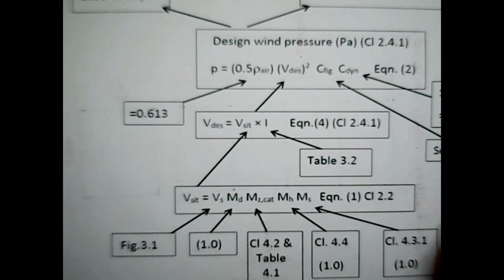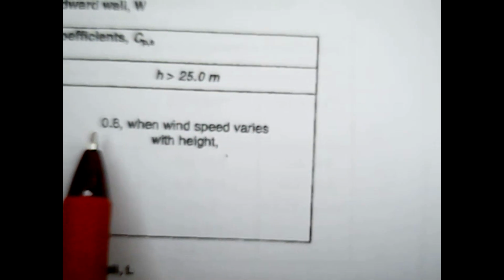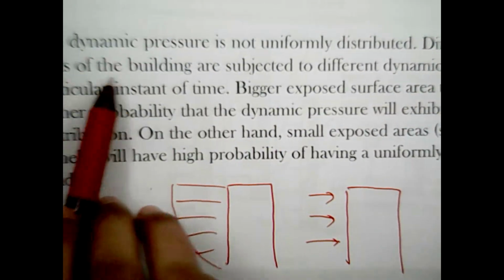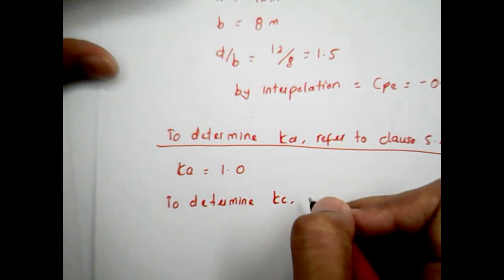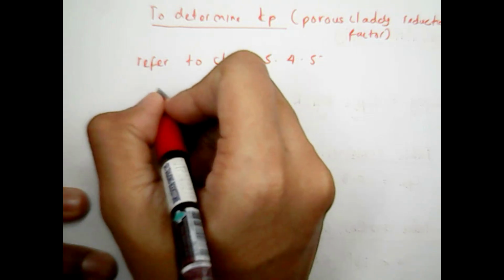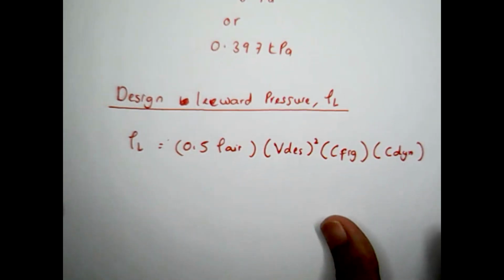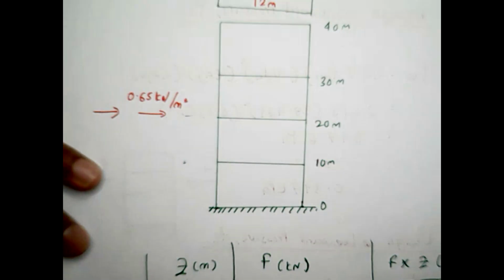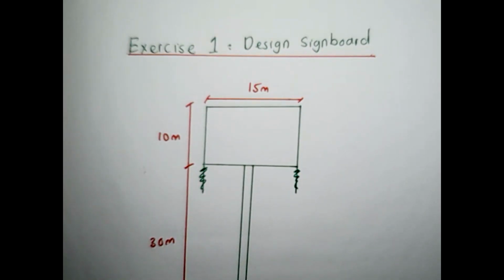ADVANCE STRUCTURAL STEEL DESIGN (ECS571):CHAPTER 4:DESIGN OF WIND LOADING-PART 3-Video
CHAPTER 4:DESIGN OF WIND LOADING, MS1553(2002)-PART 3-Video prepared by: Dr. Hazrina Mansor